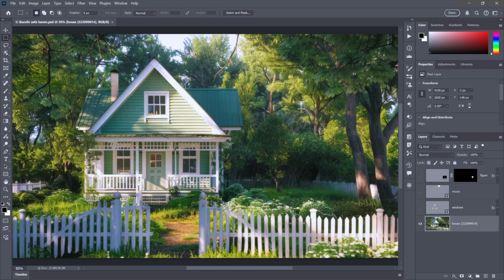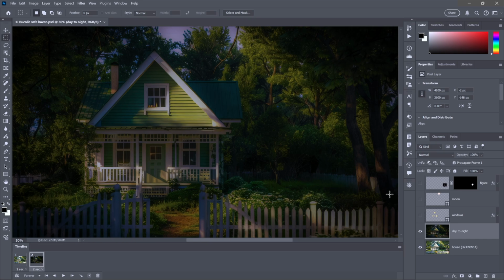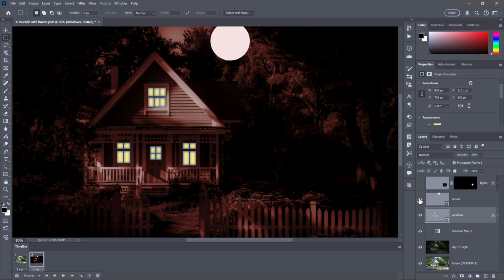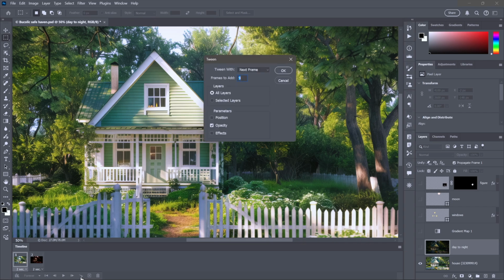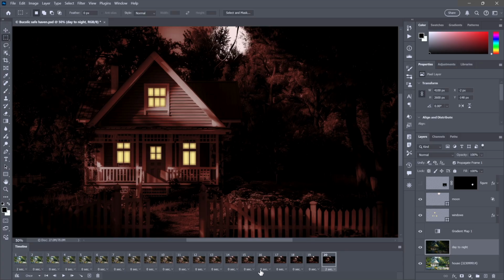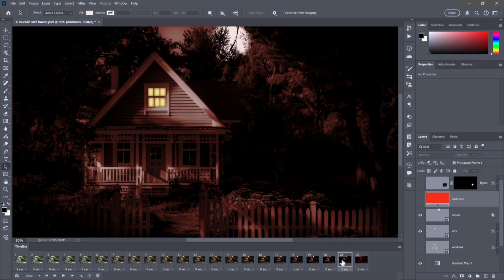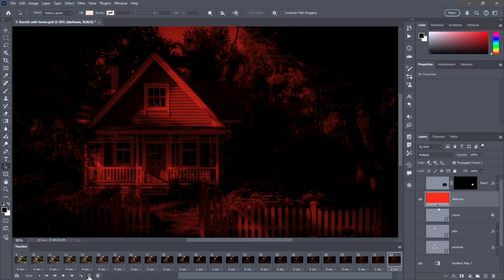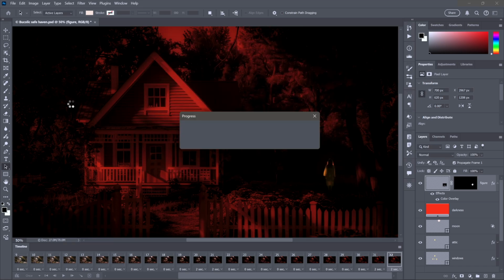This One Photoshop Trick Will Haunt Your Designs Forever!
Today, we take an everyday average image and make it very, very spooky. It’s a classic Halloween tutorial, in Photoshop!

[CHAPTERS]
00:00 Make an Everyday Average Image Very, Very Spooky
00:24 The First Step Is to Bring up the Timeline Panel
01:06 Convert a Daytime Scene to the Dark of Night
01:59 Add a Blood-Red Night with Gradient Map
03:04 Light Up the Windows, Adding a Moon
05:01 Animate Between the First Pair of Frames
06:32 Light Up the Attic Lights
07:20 Add Some “lights-Out” Darkness
08:30 Correct a Sequence of Tweened Frames
09:42 Add a Mysterious, Foreboding Figure
10:36 Render Your Animation as a Video
11:27 Experience the Final Terrifying Video